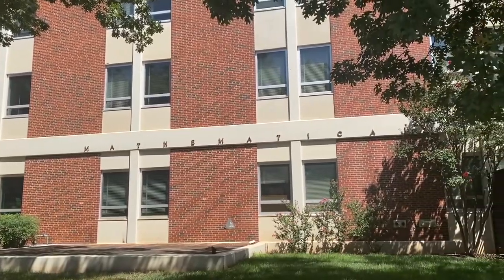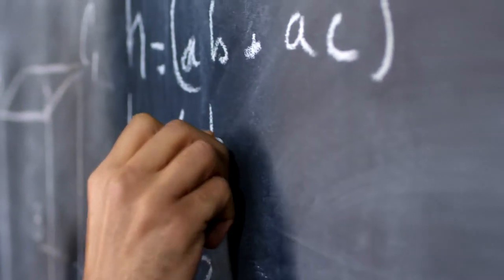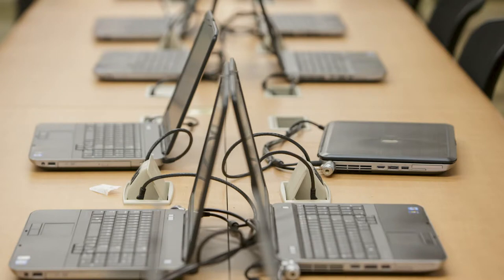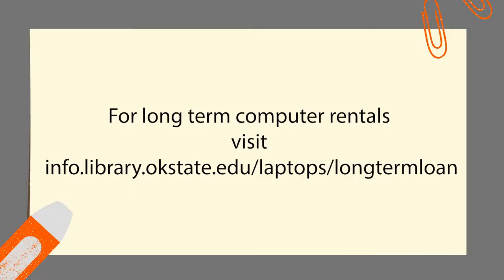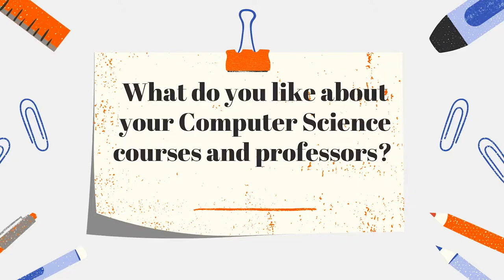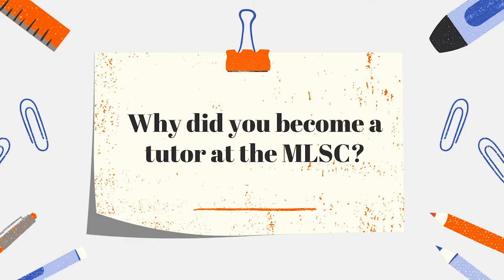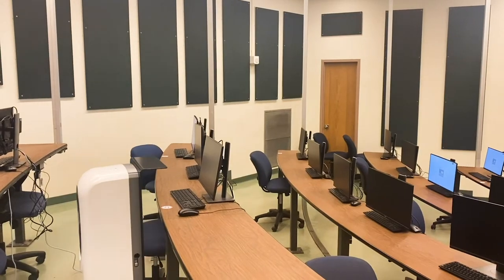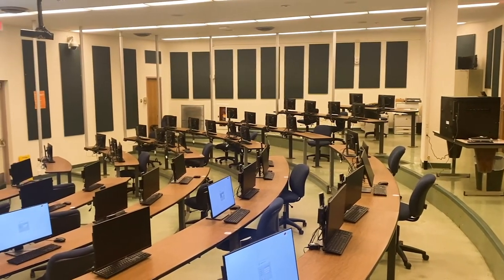Computer Science Virtual Tour